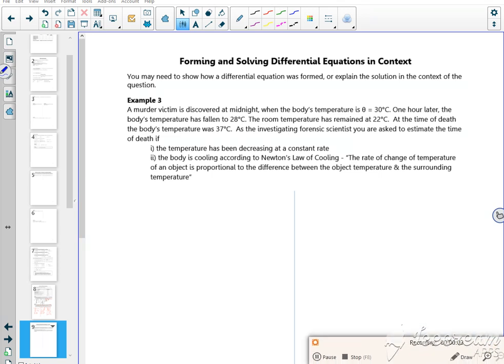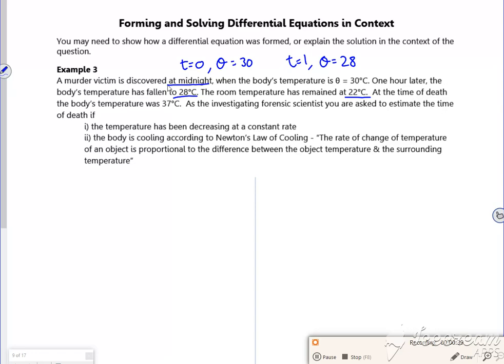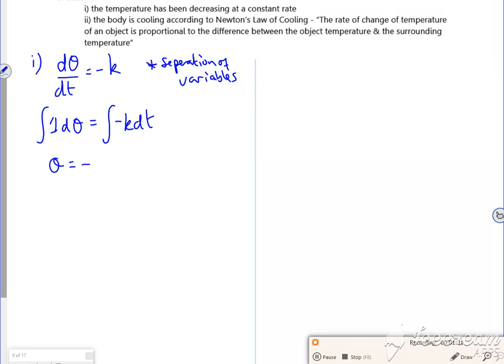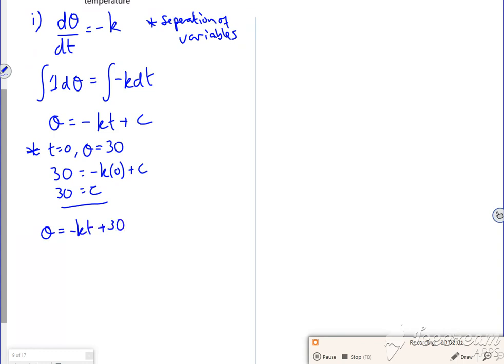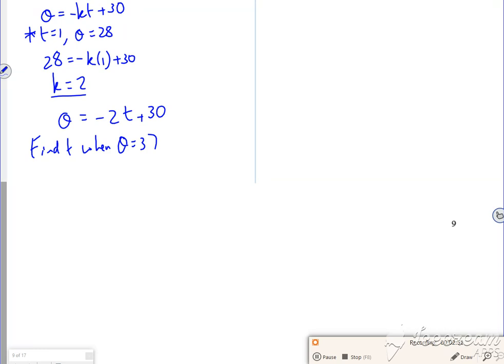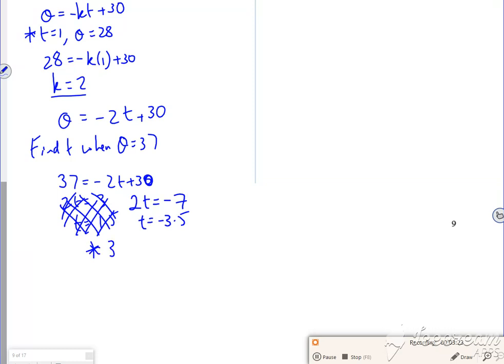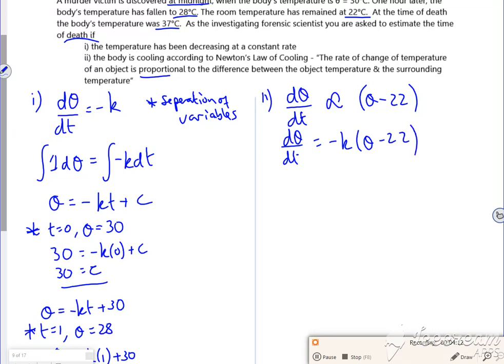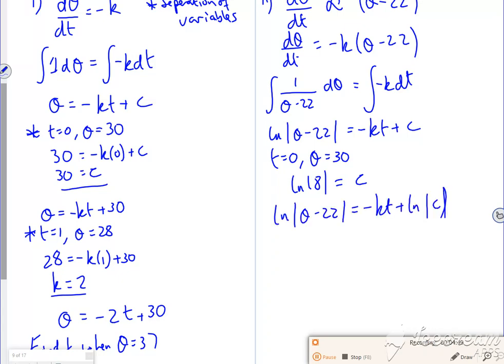A2 DE L3 v3